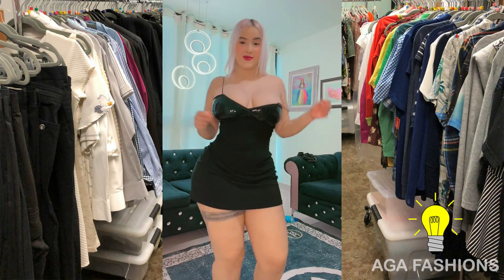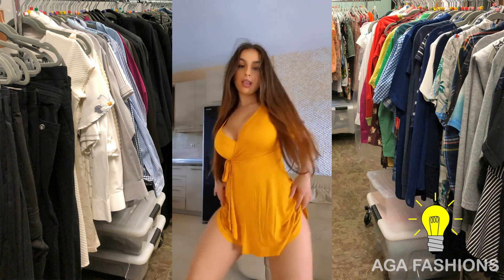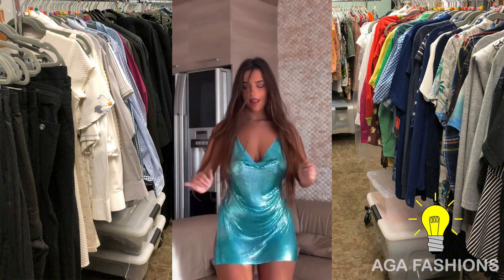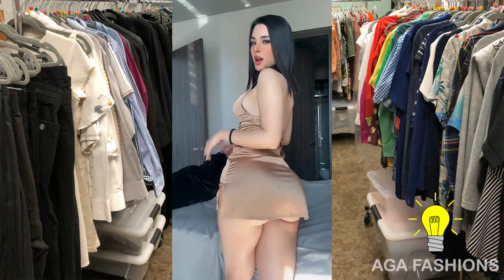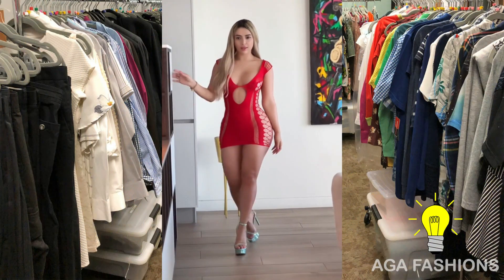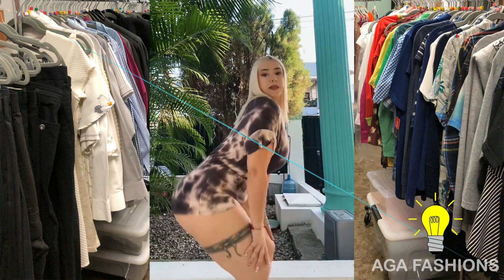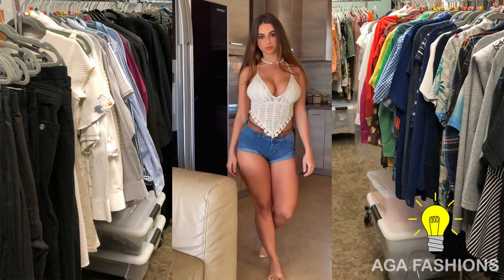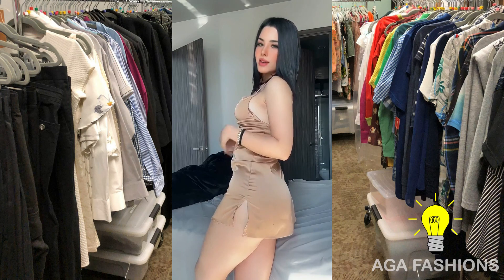TURN CASUAL BODYSUIT INTO best TRY ON HAUL | and more ideas and Tips